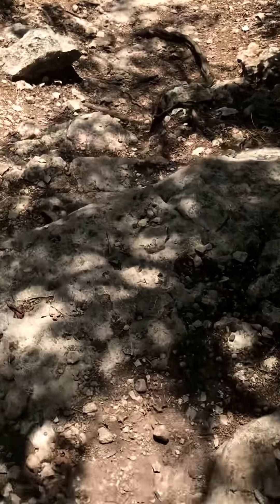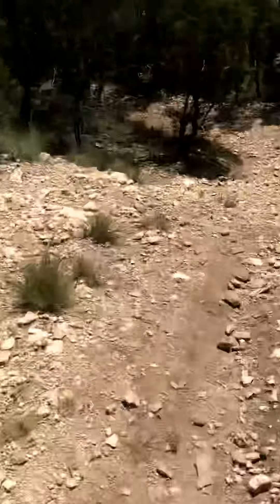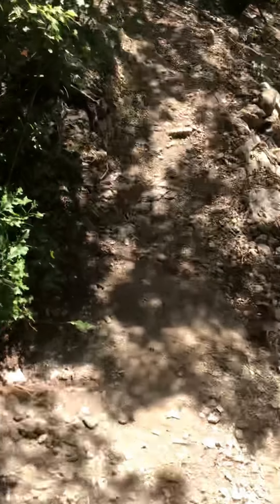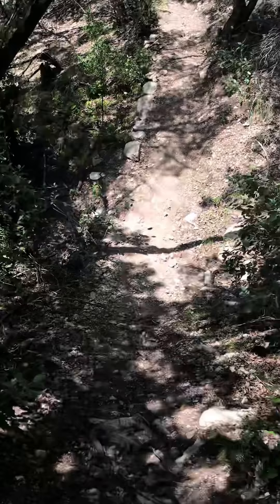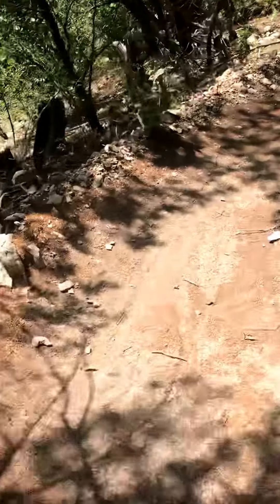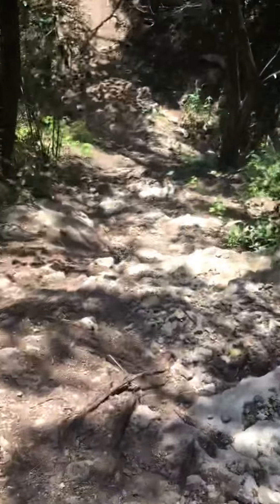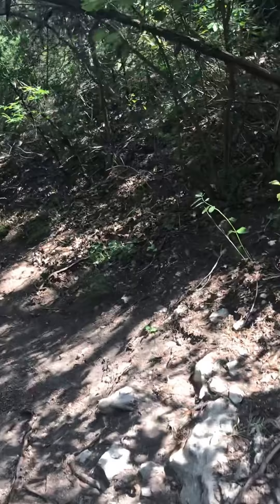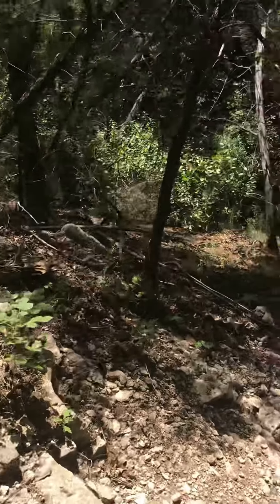Sling Shot run at Jester (walking it)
Mountain biking at Jester - Austin, TX